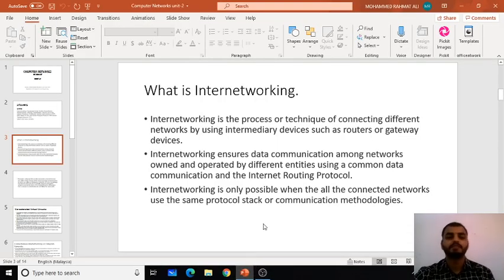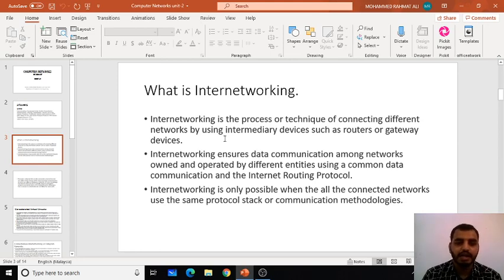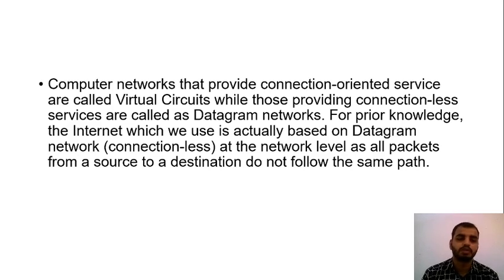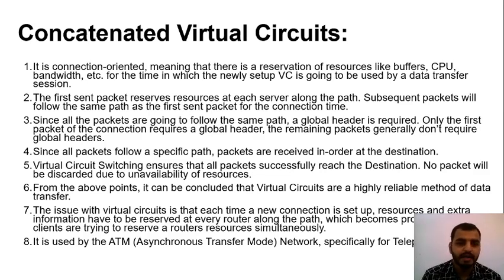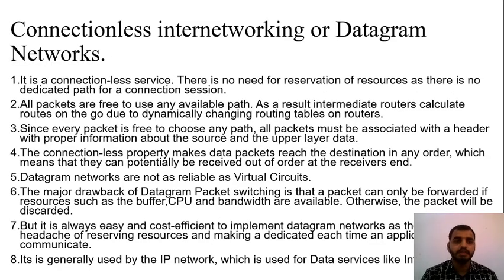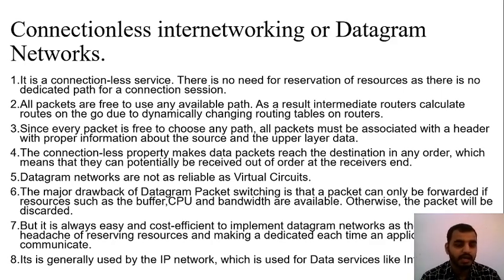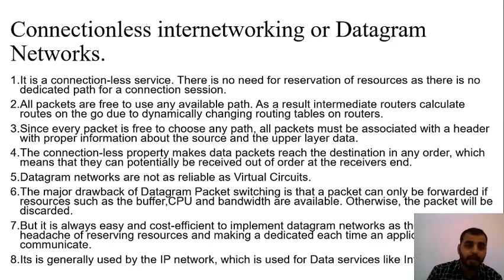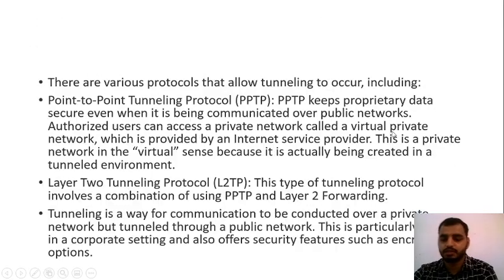INTERNETWORKING - CONNECTION OREINTED & CONNECTIONLESS || COMPUTER NETWORK || PC 504 IT || LECTURE-7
Faculty: MOHAMMED RAHMAT ALI. Asst. Prof

Internetworking
Connection Oriented or Virtual Circuit Network.
Connectionless or Datagram Network
Introduction to Tunneling.